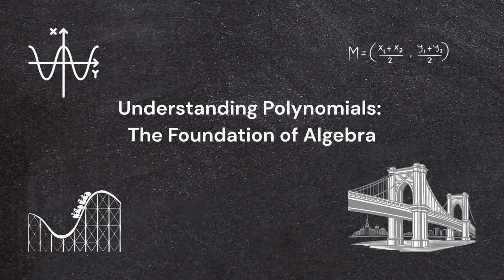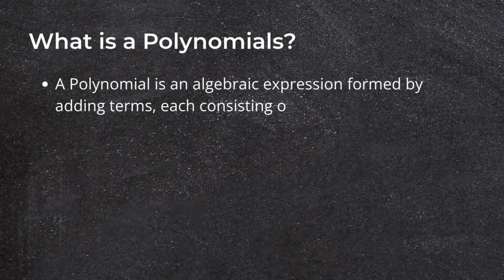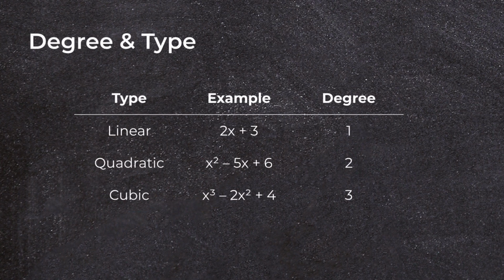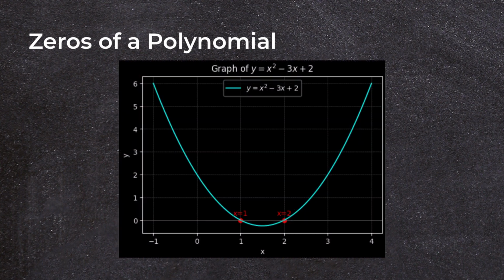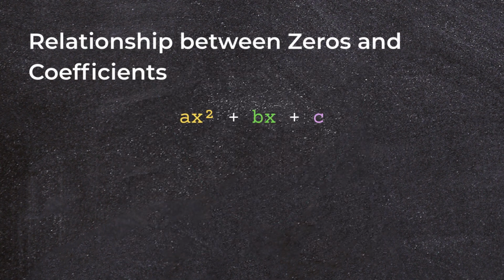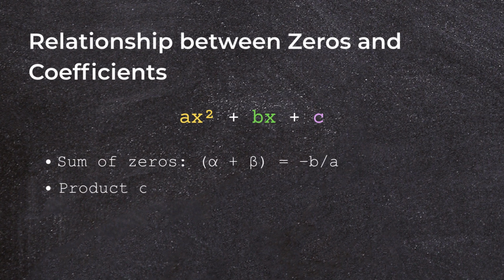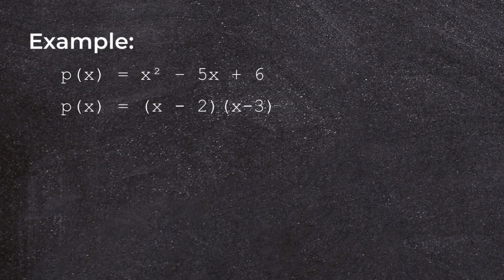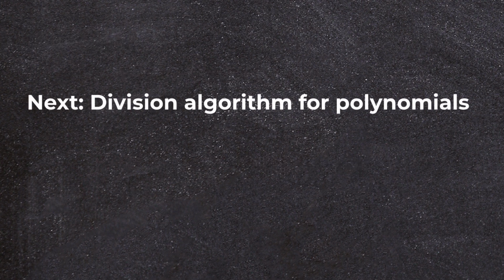Understanding Polynomials: The Foundation of Algebra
Learn everything about polynomials — what they are, how to find their degree, zeros, and the relationship between zeros and coefficients — all explained step by step with visuals. Perfect for Class 10 students.